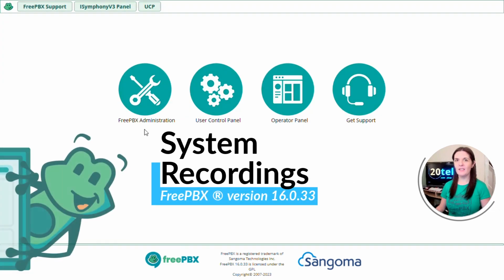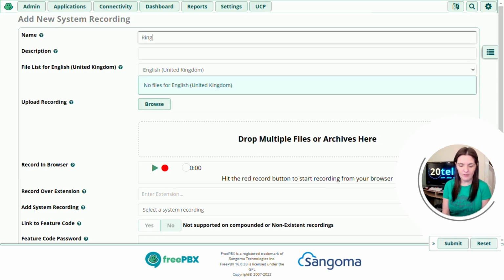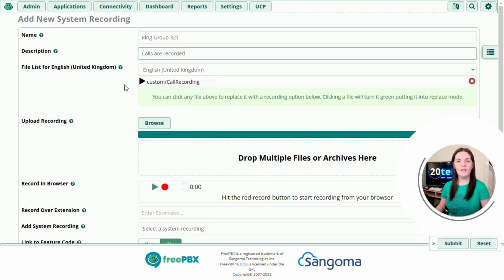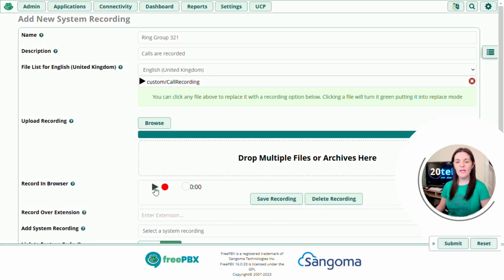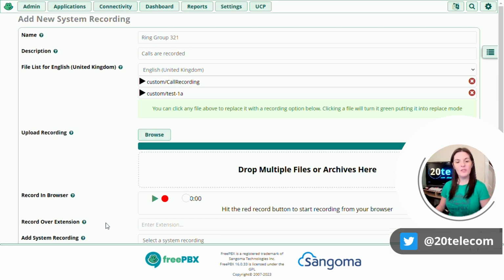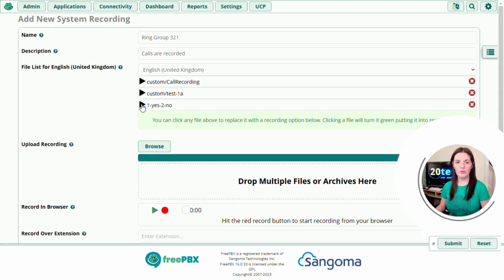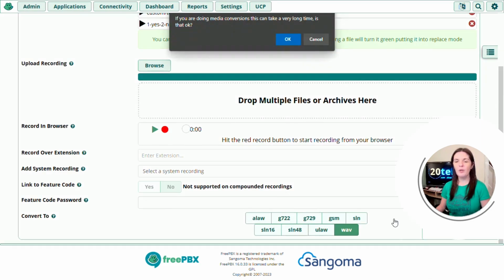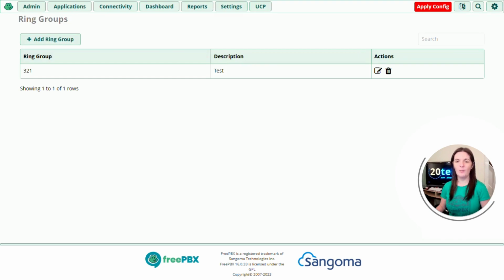How-to FreePBX 16 (Episode #3) System Recordings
How-to FreePBX 16 (2023) is an easy-to-follow video tutorial series from Kieran & Sam at 20tele. We'll cover everything you need to know to install, configure and manage FreePBX as an administrator or user. 20tele is a Sangoma Silver Partner, UK-based experts in hosting, deploying and maintaining the Official FreePBX Distro from @SangomaTechnologies. In Episode #3, Sam takes administrators through the basics of the System Recordings module.